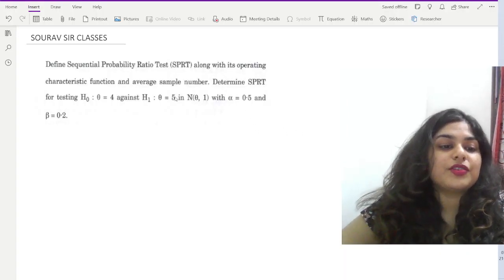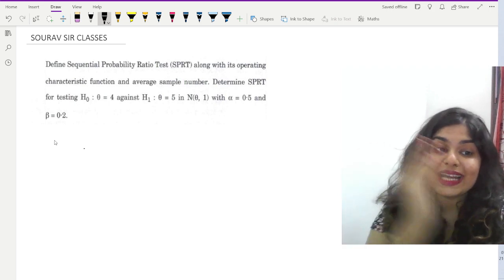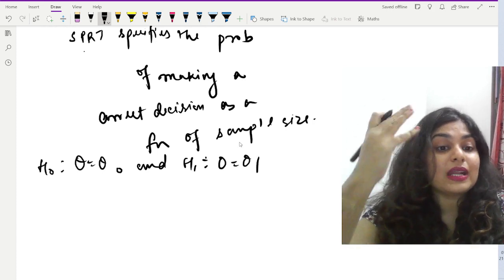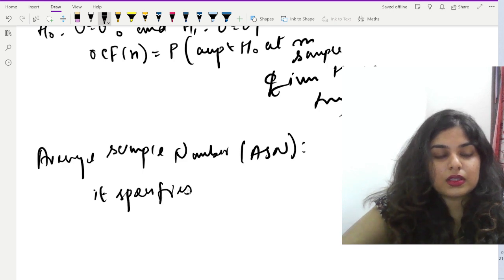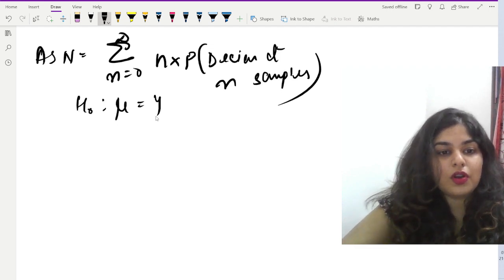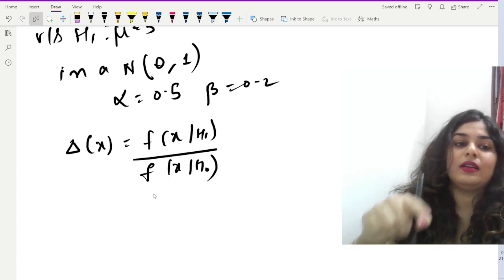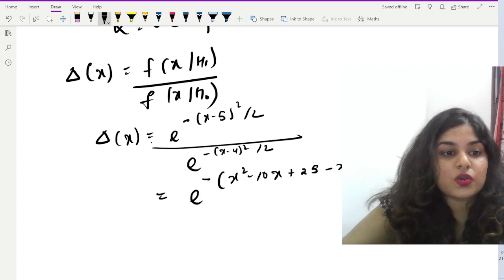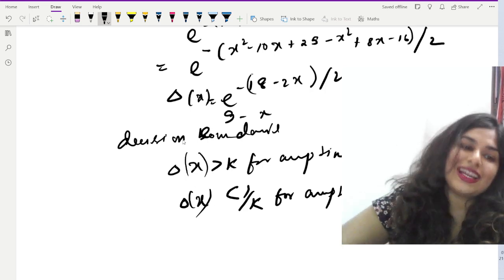"Statistical Optional Paper Q4 Insights: Essential Data Analysis | Must-Watch for aspirants!"2023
Welcome to Sourav Sir's Classes, your premier destination for comprehensive coaching and in-depth insights into Q4 Statistical Optional! If you're an aspirant aiming to master the art of data analysis, you're in the right place. In this enlightening YouTube video, we delve into the intricacies of statistical analysis, offering essential strategies and techniques tailored to enhance your understanding and performance.

At Sourav Sir's Classes, we understand the importance of statistical analysis in various competitive exams and academic pursuits. That's why our expert instructors have meticulously crafted this video to equip you with the knowledge and skills necessary to excel in this subject. Whether you're preparing for an entrance exam, pursuing higher education, or seeking to enhance your professional skills, our video provides invaluable insights that will set you apart from the competition.

Throughout this tutorial, we cover a wide range of topics essential for mastering statistical analysis. From basic concepts such as probability distributions, hypothesis testing, and regression analysis to advanced techniques like multivariate analysis and time series forecasting, we leave no stone unturned in our quest to empower you with comprehensive knowledge.

Moreover, our coaching methodology goes beyond mere theoretical explanations. We believe in practical learning experiences that enable you to apply statistical concepts in real-world scenarios effectively. Through case studies, practical examples, and problem-solving sessions, we ensure that you not only understand the concepts but also develop the analytical skills necessary to tackle complex challenges with confidence.

At Sourav Sir's Classes, we prioritize the success of our students above all else. Our dedicated team of instructors is committed to providing personalized attention and support to every aspirant, regardless of their level of expertise. Whether you're a beginner looking to build a strong foundation in statistics or an advanced learner aiming to refine your skills, our coaching program caters to individuals with diverse learning needs and aspirations.

Additionally, our comprehensive study materials, including textbooks, lecture notes, and practice questions, complement the video tutorial, enabling you to reinforce your learning and track your progress effectively. With our holistic approach to coaching, you can rest assured that you're receiving the guidance and resources needed to achieve your academic and professional goals.

Don't miss out on this invaluable opportunity to elevate your understanding of Q4 Statistical Optional! or contact us at 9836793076 via call or WhatsApp to learn more about our coaching programs and enrollment procedures. Join us on this educational journey and unlock the door to success in statistical analysis!

Time Stamp:

00:00 - Introduction
00:15 - Overview of Question 4
01:00 - Explanation of Statistical Concepts
02:30 - Example Problem Solving
03:45 - Tips and Tricks
04:30 - Conclusion and Recap
05:21 - End of Video